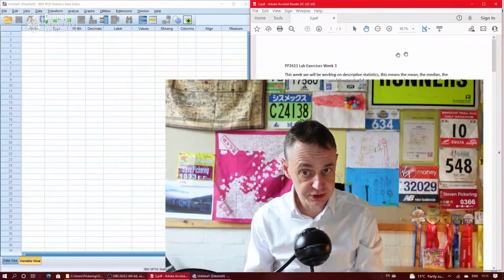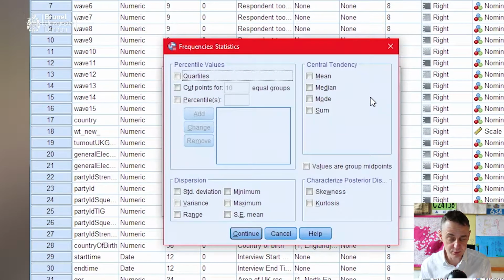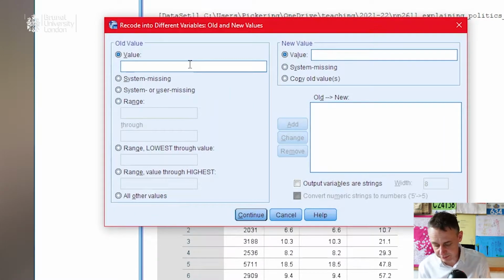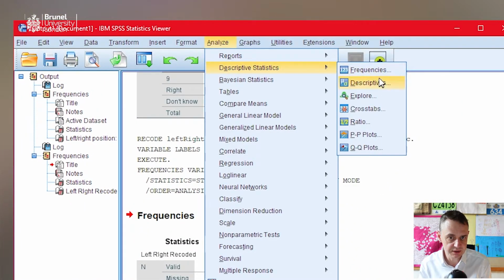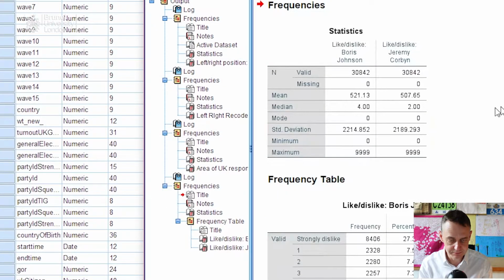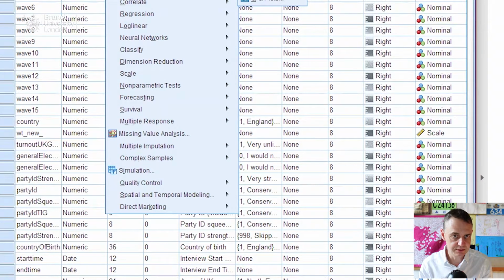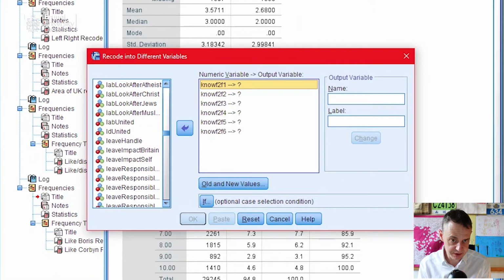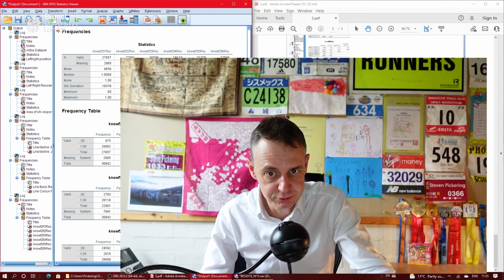PP2611 Walkthrough 3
This is the third of the PP2611 SPSS quant-module walkthroughs. Following the cheat-sheet developed by Dr Martin Hansen, Dr Steve Pickering will present descriptive statistics: mean, median, mode, minimum, maximum and standard deviation.